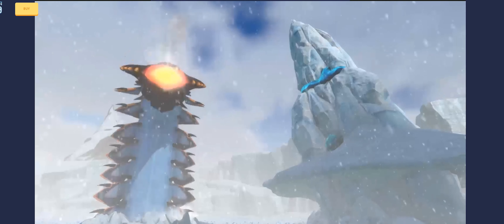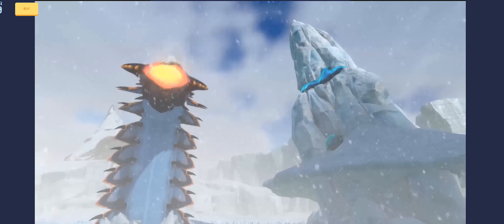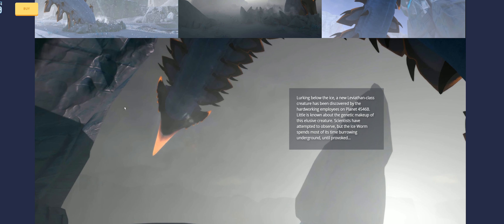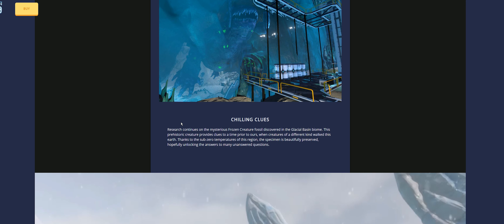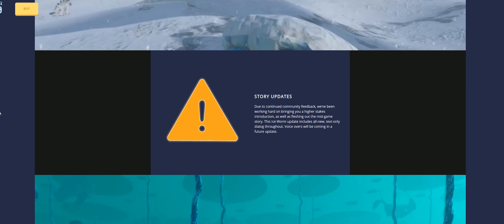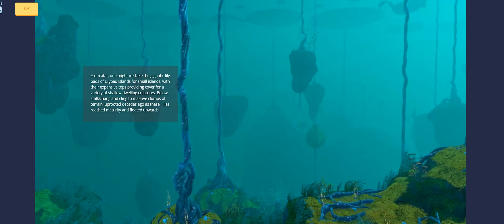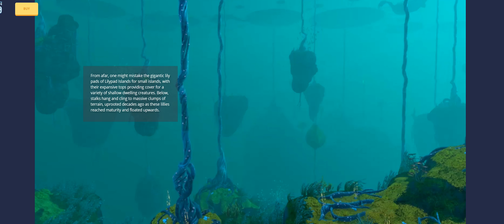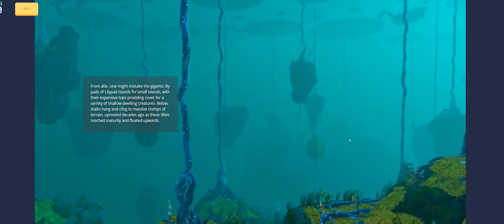Subnautica Below Zero: The Ice Worm Update!!!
For those who have been playing the experimental build you have been playing a lot of this update the past month but for those who haven't this is going to be a huge update!  The Ice Worm is finally in game and it's a crazy battle! I'll be making more videos covering some of the smaller updates to the experimental build as well as exploring the two halves of the crashed ship, crystal caves and deep lilypad biome!